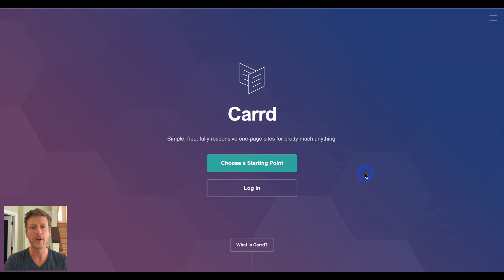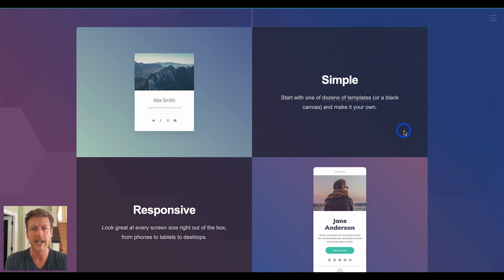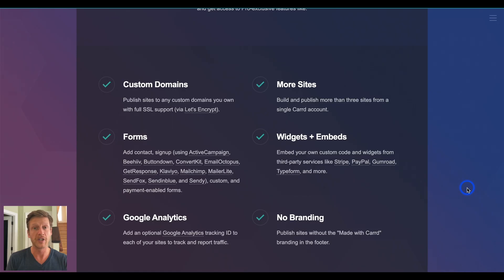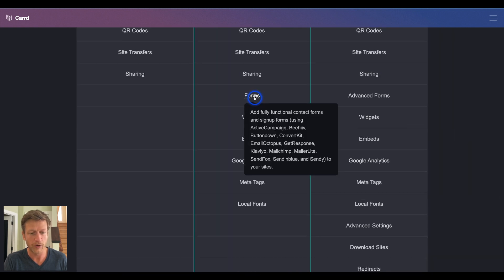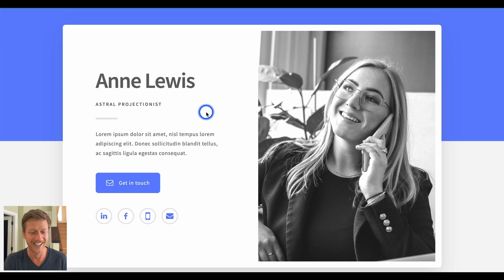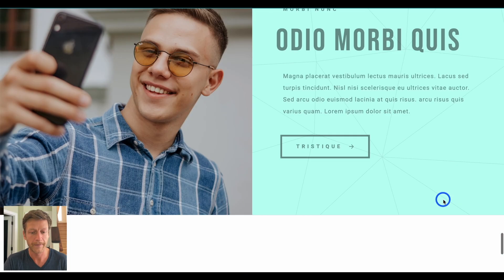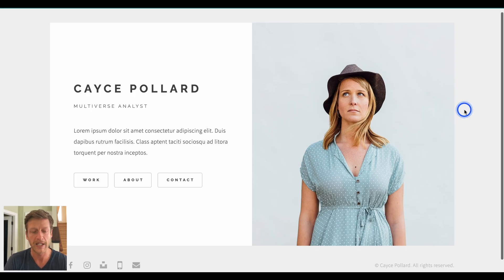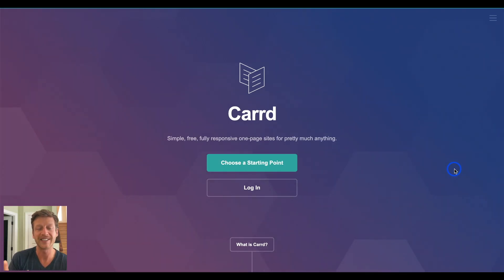Carrd Review: Is This the Simplest Website Builder? And Is it Right for You?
In this video, you're going to get a comprehensive review of the popular and simple website builder: Carrd.

We're going to go through the key features, what you can and can't build using Carrd, the templates, and much more.

CHAPTERS:

00:00 Introduction
00:45 An overview of Carrd
01:25 Key features
02:24 Pro features
05:13 Templates: forms, profile, and more
09:47 Example of selling on Carrd websites
10:47 Summary